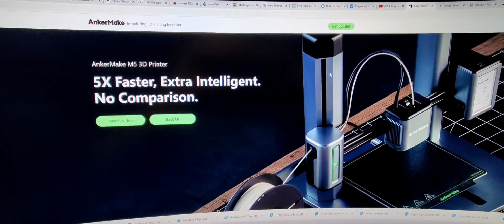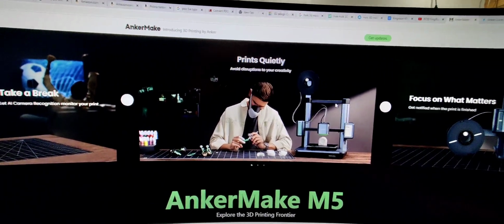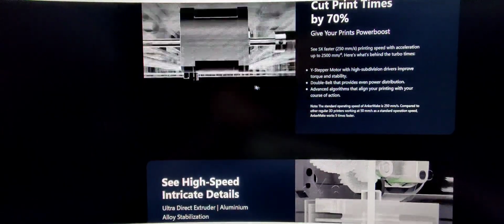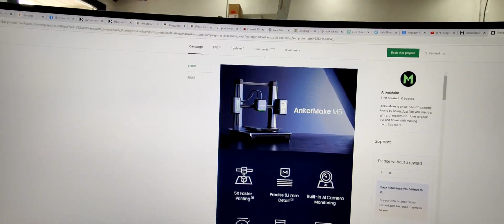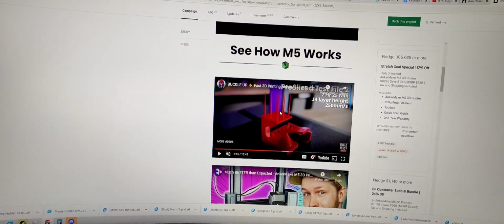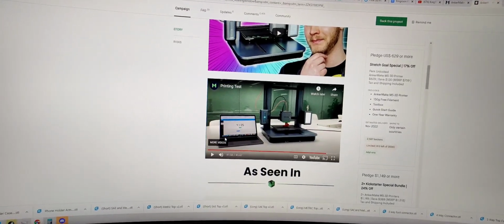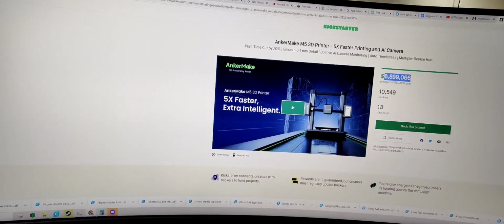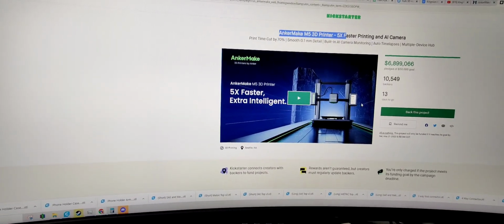Anker Maker 3D Printer, My thoughts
this is a video about the Anker maker 3d printer it is not paid for by anchor or sponsored in any way.